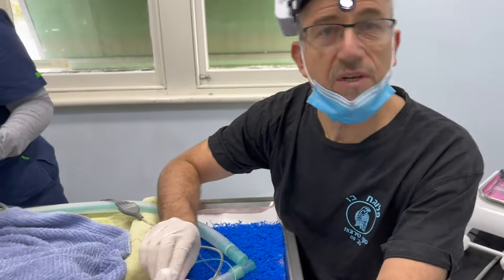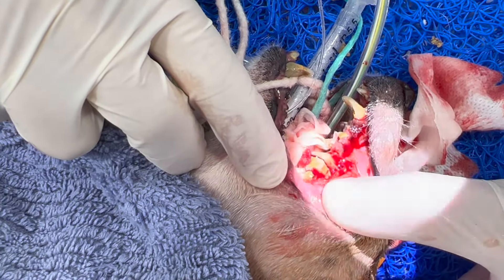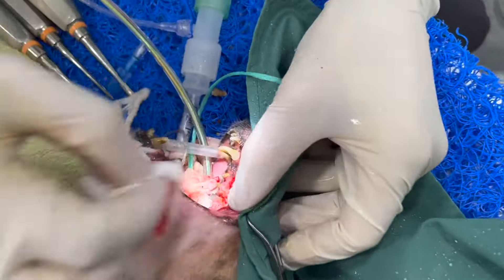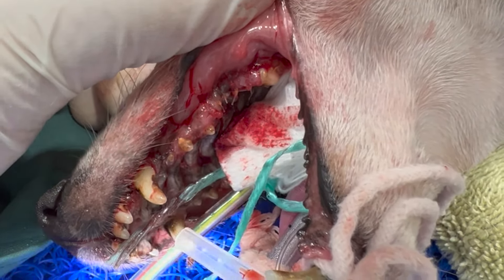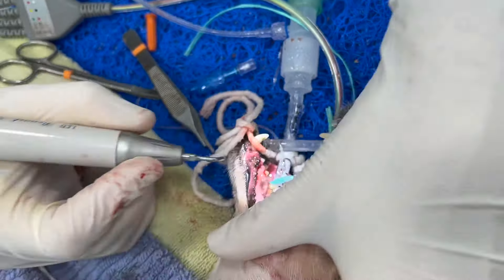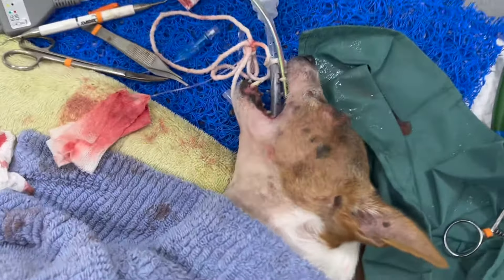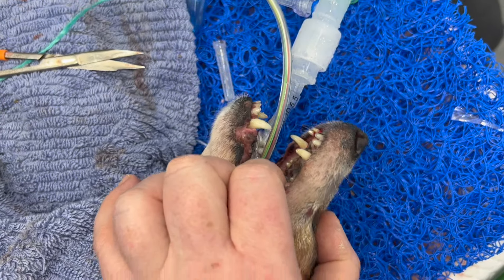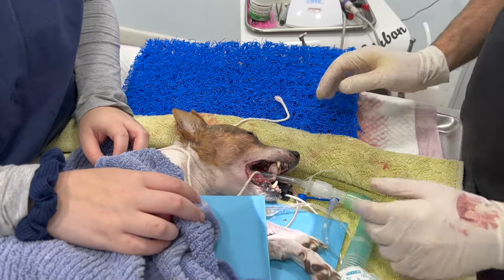Extreme Dog Dental makeover! Some of the worst teeth we have seen!!!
This 14 year old dog had some of the worst teeth that we have ever seen at Burwood Vet .  So this Doggie dental makeover is going to be extreme.
This little Jack Russell came in with an abscess on her cheek and veterinarian Phil Sacks suspects there is another under the dog's eye.
The dog dental abscess has actually been caused by the dog's dental issues, in particular, one of the carnassial teeth is directly linked to the abscess.
This is a long video, but worth the watch.  Dr Phil takes us through the entire process step by step.
Obviously, dental anaesthetics may be a risk for older dogs, so this may well be the only doggie dental this dog has.  The pressure is on to make the most of this opportunity to get this dog pain and infection free.  This Dog made a rapid recovery and would have a new lease on life!
Burwood Vet
128 Highbury road
Burwood
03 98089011